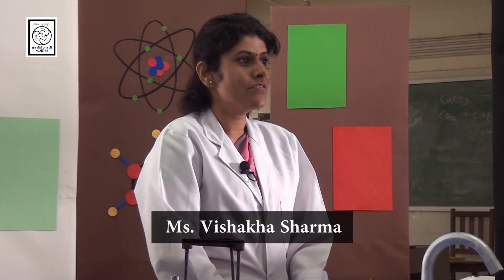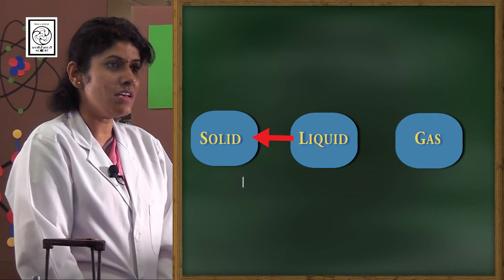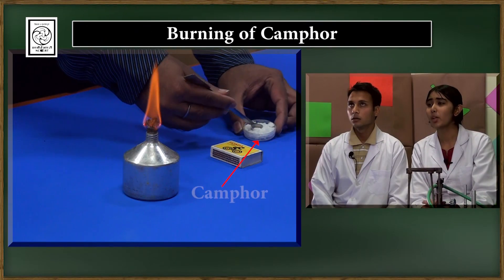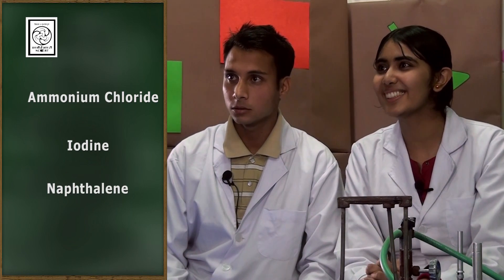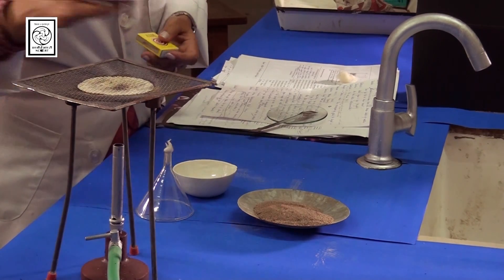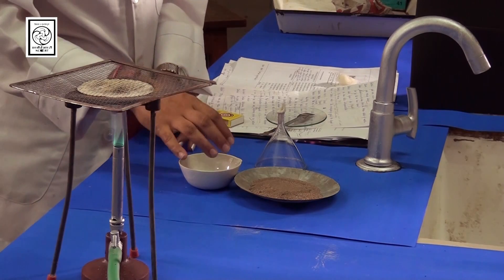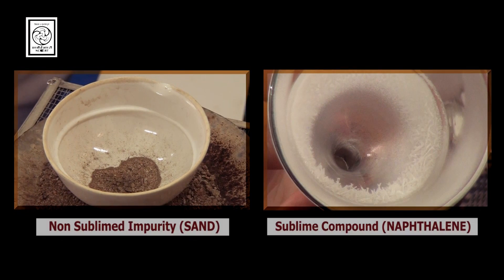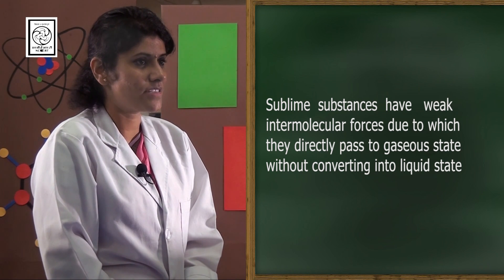Sublimation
The aim of the programme is to make the students understand the concept of sublimation. Also to state the relationship between vapour pressure & sublimation.